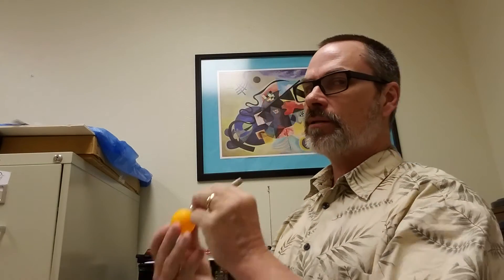Ping Pong Ball, Airflow, and Efficiency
There was some debate when I posted a video about this last fall about volume vs. tension vs. airflow vs efficiency.  So I made another one just examining my own efficiency, airflow, and/or tension.  I discovered a little more.  If you are efficient with your airflow, you can do it with a tuba mouthpiece pretty easily!  Enjoy!